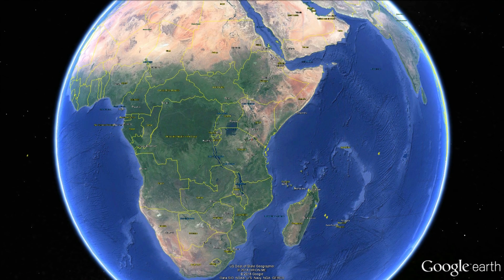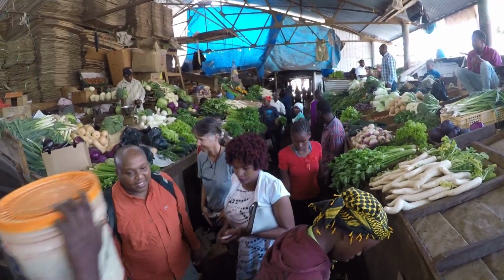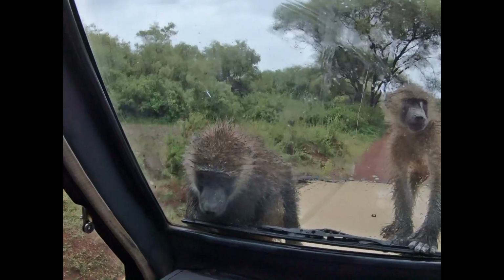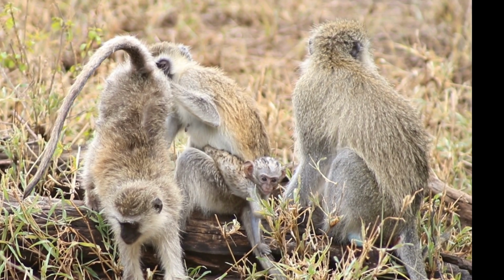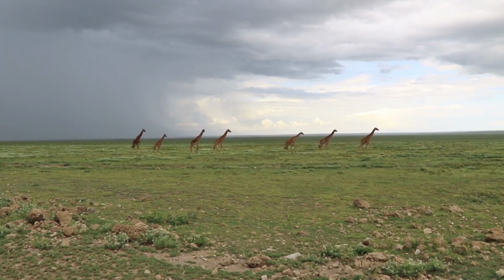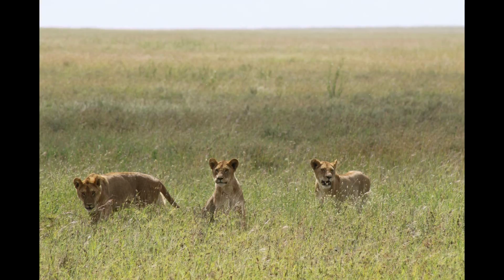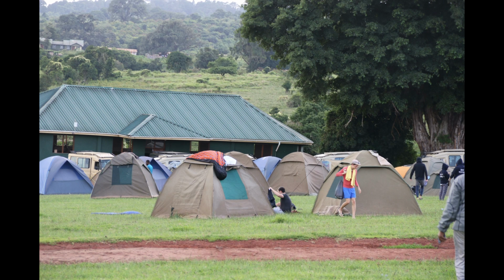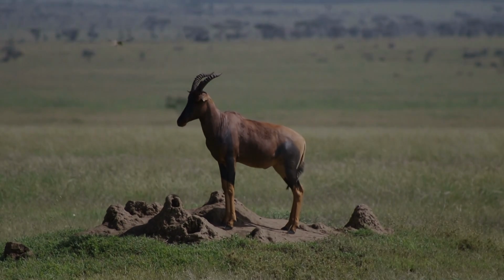7 BEST AFRICAN SAFARI TIPS -(Tanzania-Serengeti, Ngorongoro Crater, Manyara, Tarangire) #33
Face of Africa Adventures SAFARI!: Tanzania- Serengeti National Park, Ngorongoro Crater, Manyara National Park, and Tarangire  National Park Safaris, a fantastic African Safari. When is the best time of year for Tanzania safaris? African Safari tips are important to learn about so you know where to see the most animals in Tanzania, especially the best park to see lions in Tanzania! We have been on 5 Tanzania safari trips in a year now, so we now know how to have best Tanzania safari experience. These tips are applicable to African safaris, and Tanzania safaris. The best Tanzania safaris in the northern circuit include a Serengeti National Park Safari, and of course a Ngorongoro Crater Safari. At the right time of year, Tarangire National Park Safari is a top choice, and also Lake Manyara National Park Safari. We share 7 Safari tips for the best safari in Tanzania, that you must know before you go on any African Safari in Tanzania. #33

Where to see the most animals in Tanzania? What is the best park to see lions in Tanzania? Best time of year for a Tanzania Safari? The experts at ”Face Of Africa Adventures” know the answers.

I traveled to Tanzania on this tour with "Face of Africa Adventures" and saw all these parks in this video in January of 2019 which is a good time. But When is the best time of the year for an African Safari, anyways?

We stayed at the FANAKA Safari Campsite and Lodge, right near Manyara National Park for 2 nights, in a bungalow. It was clean, comfortable and far superior to camping!
We stayed at the Kisura Serengeti Tented Camp in the Seronera region of Serengeti National Park for 2 nights. It was luxurious, and comfortable. They even had running hot water inside our tent and a flush toilet! Great food too! Excellent service by Maasai tribal staff. This tented safari camp was a highlight with a laughing hyena and other animals right outside our tent in the middle of the Serengeti Plains!

We also stayed for one night at the Rhino Lodge near Ngorongoro Crater. The food was probably the best here, and the bed was very very comfortable. There were elephants and African Buffalos in the yard, very very close.

The night before and after our safari, we stayed in the Green Mountain Hotel in Arusha which was very good too.
Face of Africa Adventures did a perfect job of hosting us in the best accommodations, and with excellent game drives every day. We would highly recommend getting a quote from them before you make any decisions on a  safari. They seemingly take less profit and provide you with a better Tanzania safari experience than many, and we spoke to at least 20 companies before we settled on Face of Africa Adventures, based on price and quality.

The Tanzania National Parks are World Class. It just doesn't get any better! Face of Africa Adventures knows all of the Tanzania National Parks well, and have access to the highest quality of accommodations inside of the Tanzania National Parks
A Tanzania Safari experience that you will remember for a long time, Face Of Africa Adventures certainly can provide the best Tanzania safari experience, and will go to the best park to see lions in Tanzania, as well as all other other hundreds of types of wildlife!!